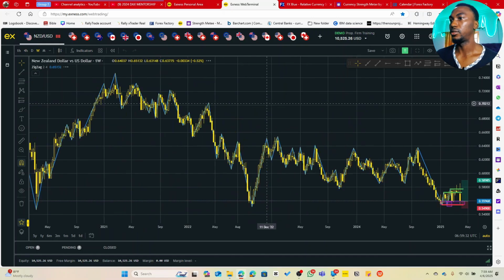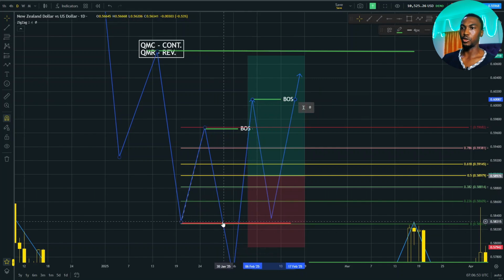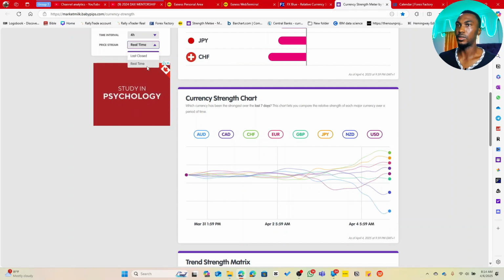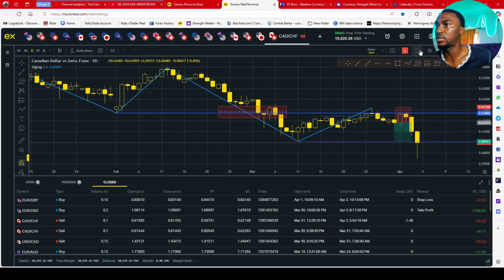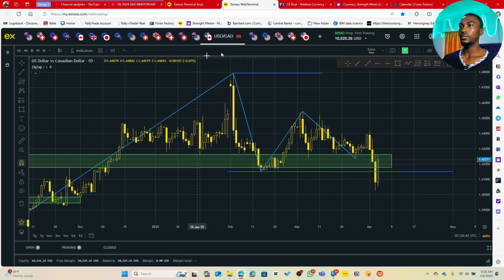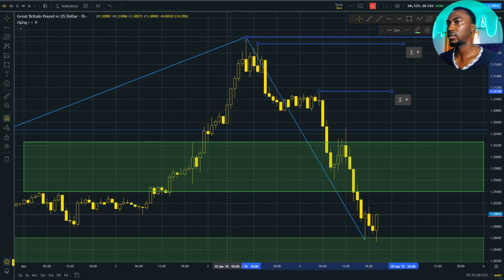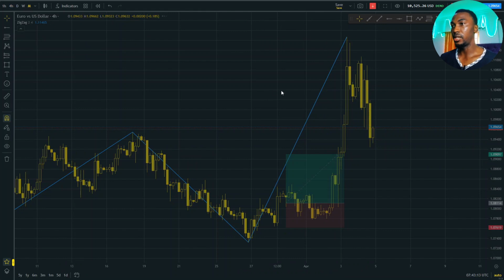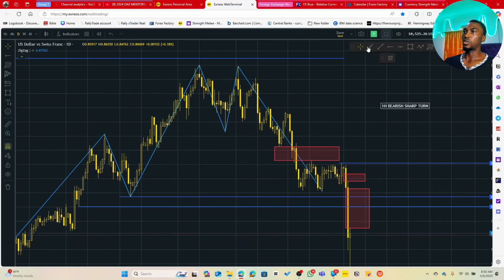Weekly Forecast, the Swiss Franc Madness & A Deep Dive into DAX's Trading Secrets!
This week’s forex trading journey is packed with lessons, experiments, and revelations. Dive in as I tackle trading the DAX brand method (QMR/QMC), analyze market chaos like the AUD/NZD pairs, and learn from the pain of my Swiss Franc missteps. The video concludes with a comprehensive weekly forex analysis and forecasts across major pairs such as USD/JPY, GBP/USD, and AUD/USD.

Whether you're here for trading strategies, market commentary, or the raw highs and lows of a trader’s journey, this episode has it all!

YouTube Chapters with Timestamps:

00:00 - Intro: Weekly forex journey breakdown
01:15 - Experimenting with DAX's Trading Strategy (QMR/QMC)
10:05 - Insights into AUD & NZD Chaos
16:40 - The Swiss Franc Madness and Painful Trade Lessons
25:00 - Weekly Major Forex Pairs Analysis: Key Forecasts
31:50 - Wrapping Up: What to Watch for Next Week

The DAX Brand YouTube channel: @THISSDAX